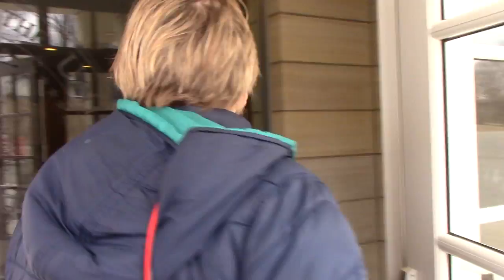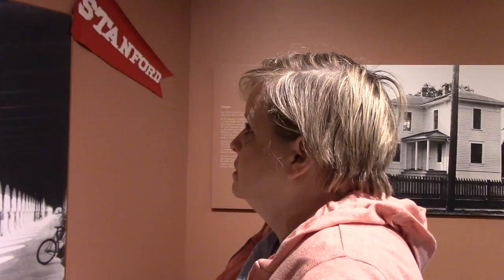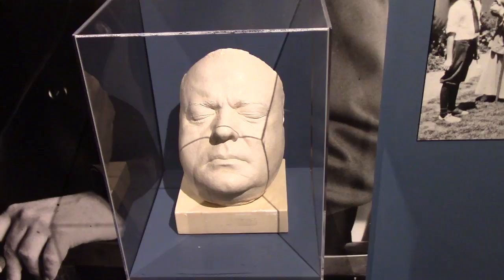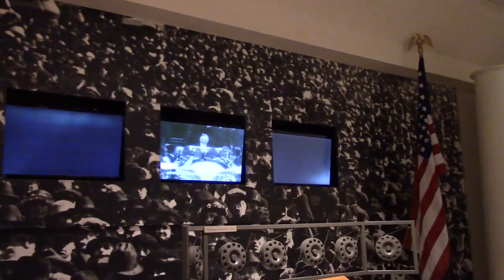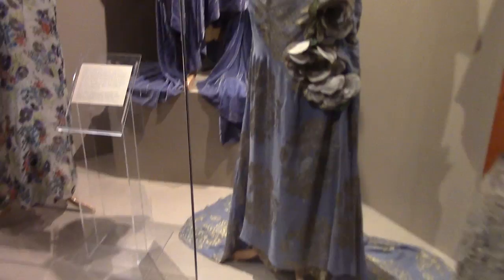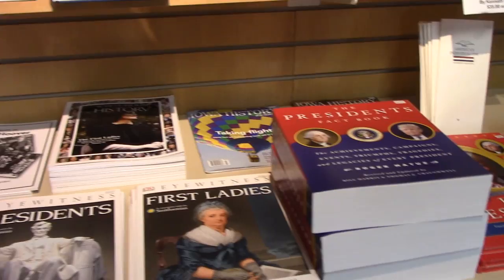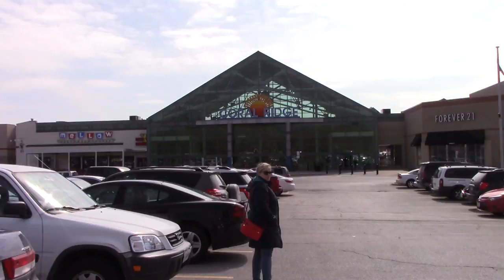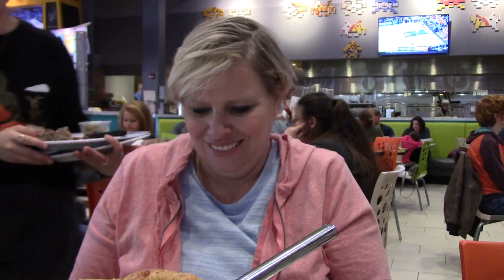Herbert Hoover Presidential Library & Museum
On the final leg of their Iowa trip, Matt & Becky go through the Herbert Hoover Presidential Library and Museum, visit the gravesite of the President and First Lady and then finish off the day with one of the best pizza's they've ever had at The Mellow Mushroom.